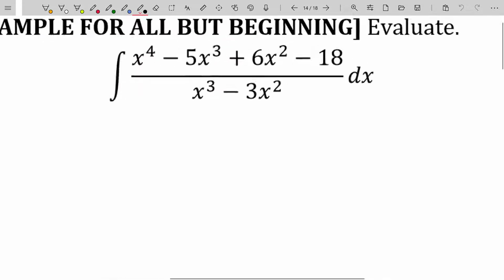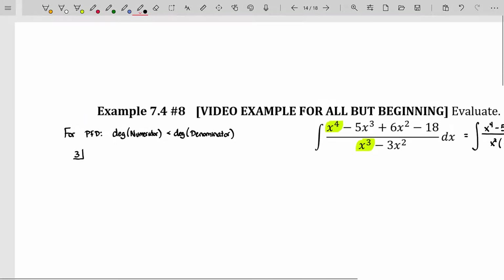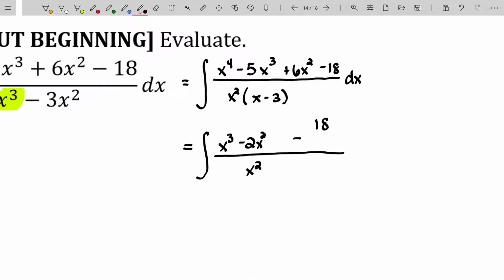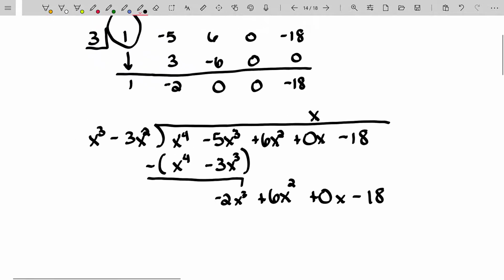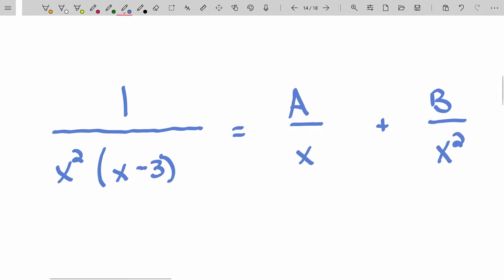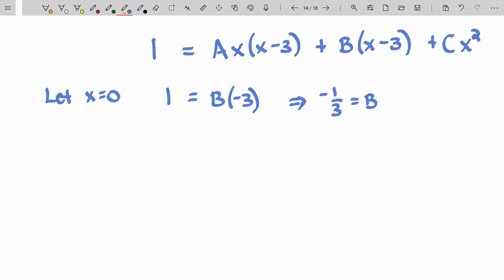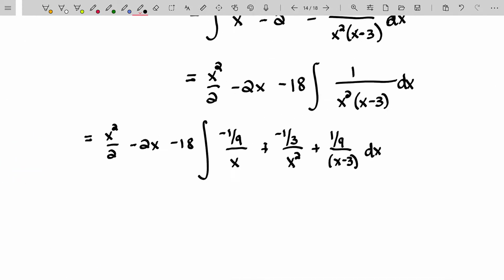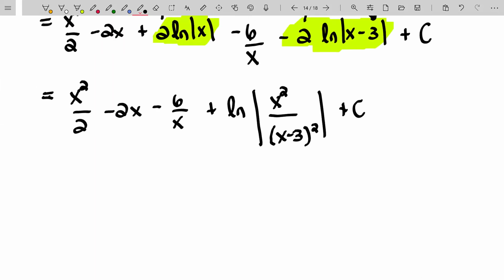Integration Techniques: Partial Fraction Decomposition - Using Synthetic Division Prior to PFD